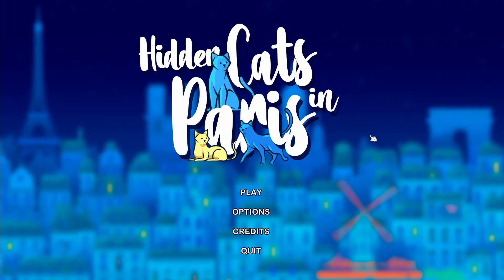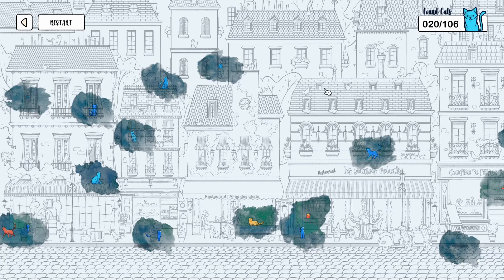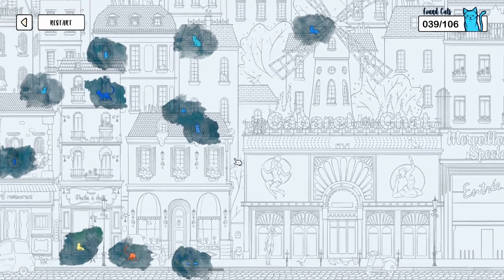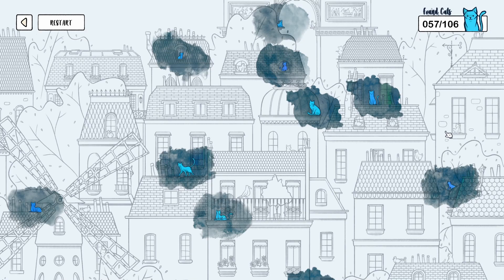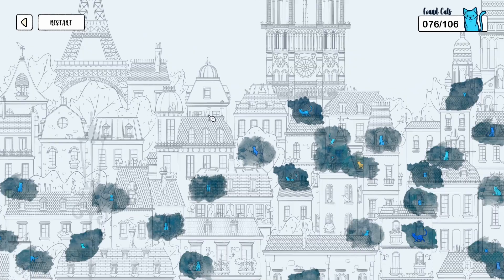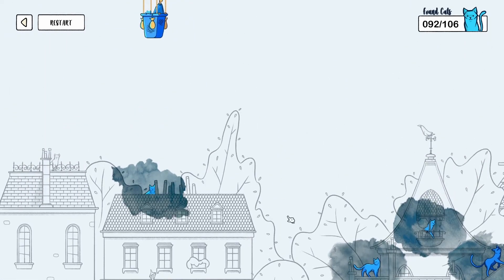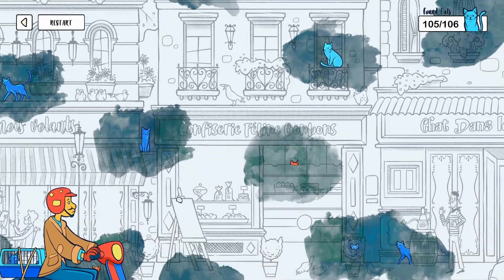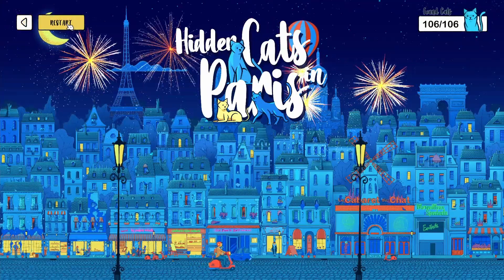Hidden Cats in Paris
Dimitri, Saihge, and TT delve into this very simple, very fun game of trying to find all the kitties. It has noises, it has moving components, and while it may not be a very long game all ages can love this game.